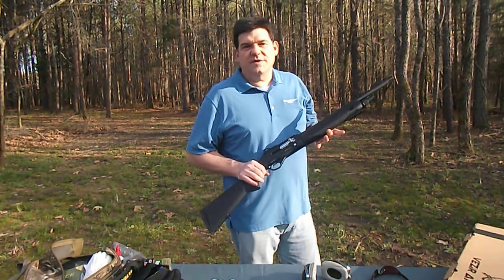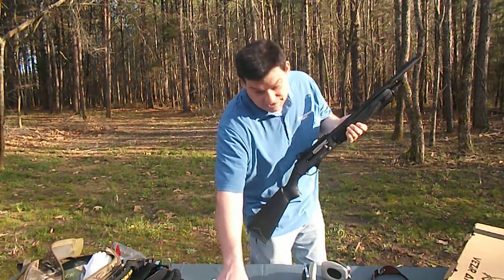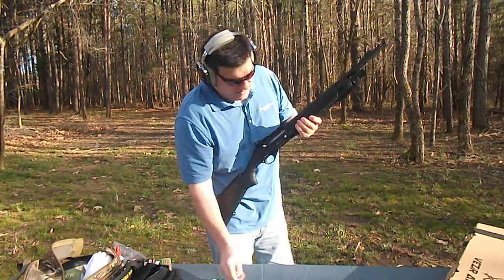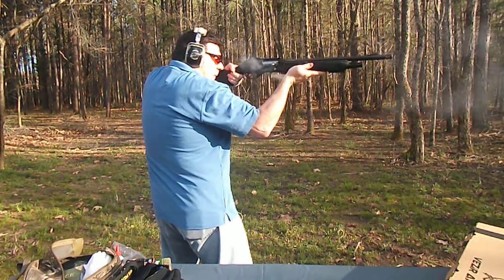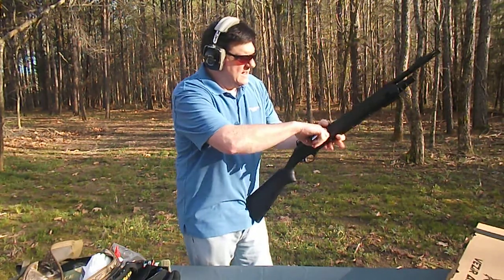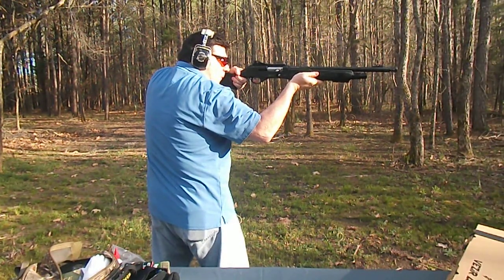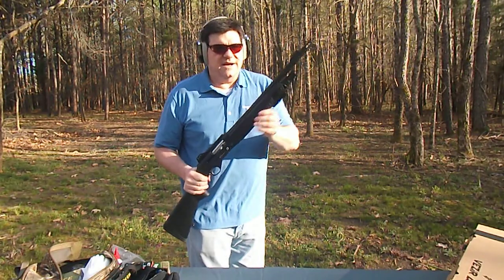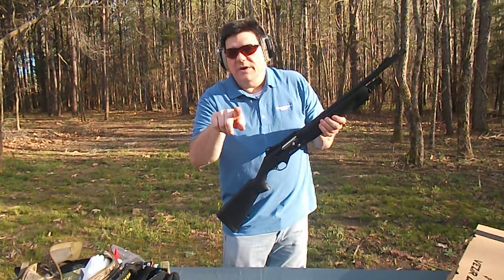Tactical auto shotgun break in VSA ST G2 buckshot live fire Advanced Tactical Imports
Tactical semiautomatic shotgun break in with full power buckshot.
Live fire, shooting the VSA-ST Gen 2. We import, service and distribute these shotguns here in Alabama.
 VSA-ST G2 Semi Auto Home Defense / Tactical Shotgun, 3 inch chamber, adjustable rear sight & fiber optic front sight, 18.5 inch Chrome lined barrel, reliable dual gas pistons, Tactical Polymer stock with picatinny rail, Stainless steel choke set & door knocker / birdcage barrel attachment.
The VSA-ST G2 is a light weight, handy, 6 shot, compact, semi-automatic Home Defense / Tactical Shotgun, perfect for home protection or quickly dispatching pests. Excellent truck gun, in the barn or behind your sanctuary door. This is not a Remington, Benelli, CZ or Mossberg. The VSA-ST G2 auto is a Feature Packed; versatile, tactical shotgun that won’t leave you broke. All of these shotguns are test fired and inspected following stringent TSE-870 quality control standards and are long term members of International Organization for Standardization (ISO)